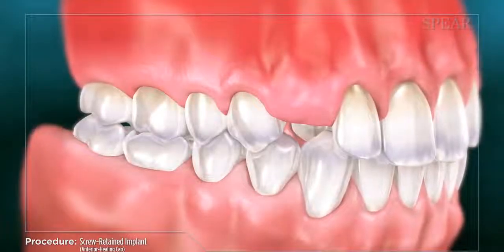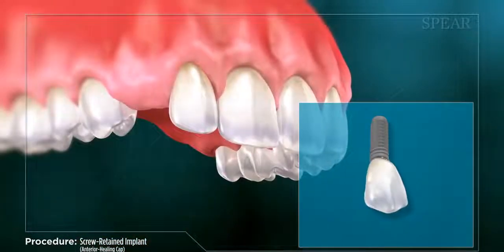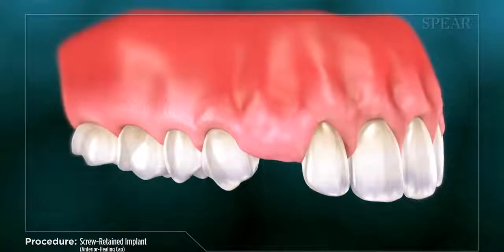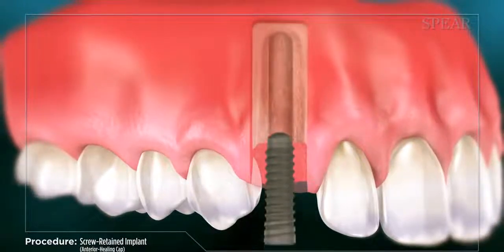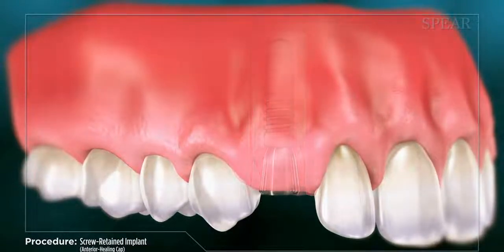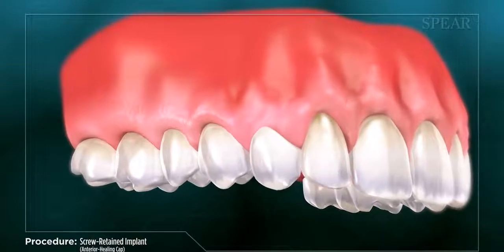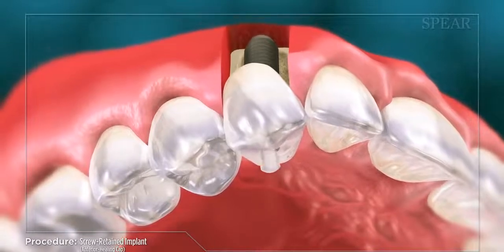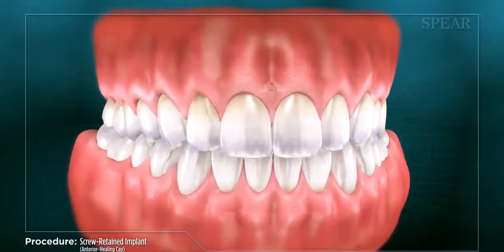Screw-Retained Implant (Anterior- Healing Cap)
Replacing a tooth can be accomplished with a dental implant. A dental implant restores mouth to optimal function; stabilizing the surrounding bone, tissue and teeth by substituting the root structure of the missing tooth. This helps to prevent further serious complications that can arise if the missing tooth is left untreated. It usually requires multiple appointments to complete.
First, the site is prepared for placing the dental implant
Second, the implant body is placed into the bone, along with a special healing cap. The site is then allowed to heal, providing a stable footing for the replacement tooth. At subsequent visits your doctor will monitor the healing process letting you know when the tooth is ready for the final restoration.
While healing, your doctor can provide a temporary tooth to fill the empty space.
When the site is fully healed, the healing cap is removed, and the final restoration is set into the implant and secured into place.
With your implant placement complete, your tooth is restored to optimal shape and function, while continuing to stabilize, protect, and preserve the surrounding teeth and tissue.